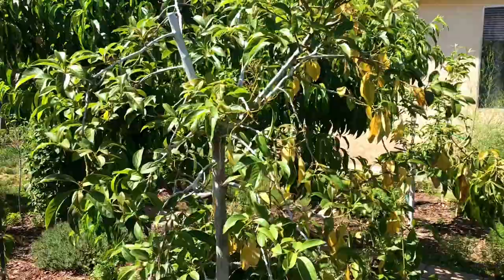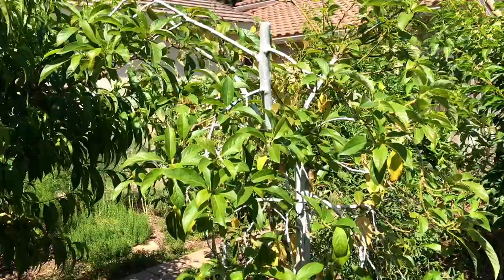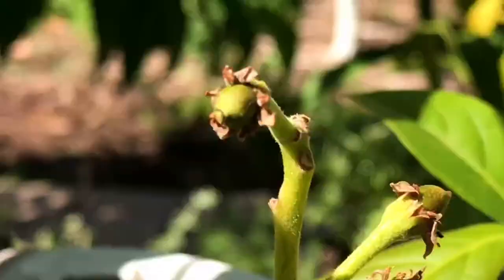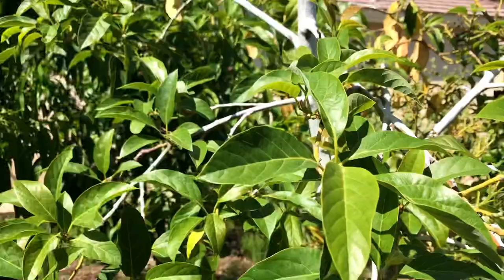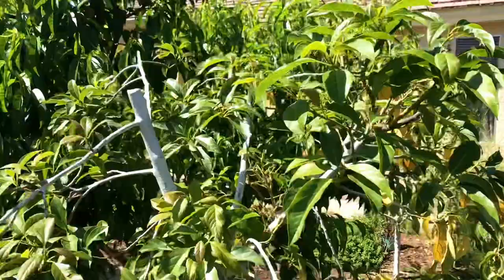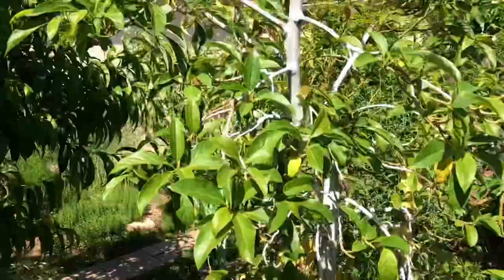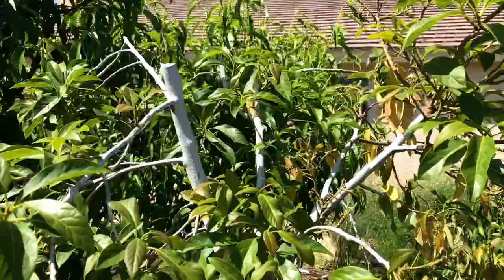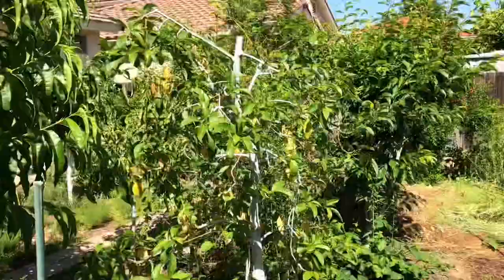Mexicola Avocado Tree (INFO)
Sharing information on how I am growing Mexicola Avocado, same can go for the Mexicola Grande Avocado tree as well, in the urban garden.

1. Liquid Kelp Organic Fertilizer
2. Alaska Fish Emulsion Fertilizer
3. Felco F-8 Classic Pruners
4. Pruner Sharpening Tool
5. Garden Kneeler & Seat w/ 2 Bonus Tool Pouches

1. Iphone 7
2. Cavna Photo Editor
3. Adobe Premiere Pro CC
4. Stand Light Kit
5. Headset w/microphone